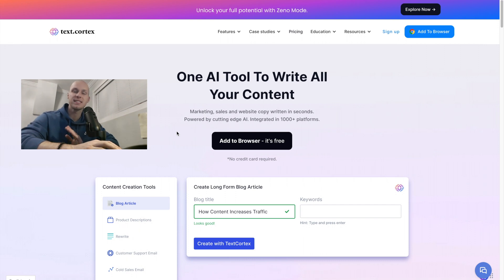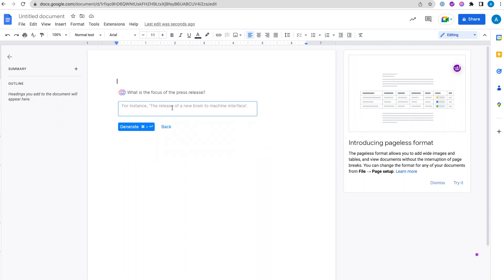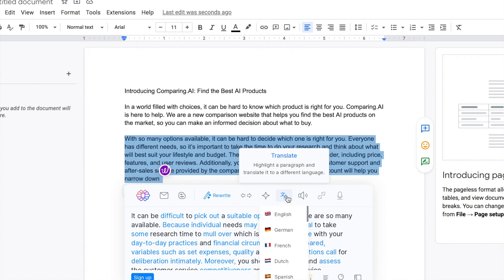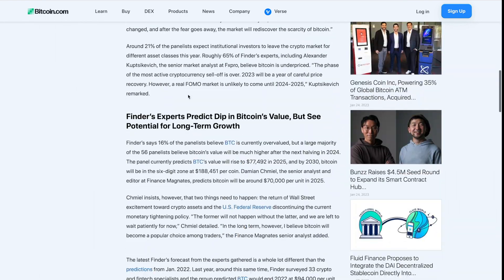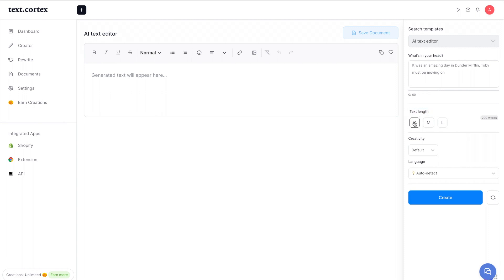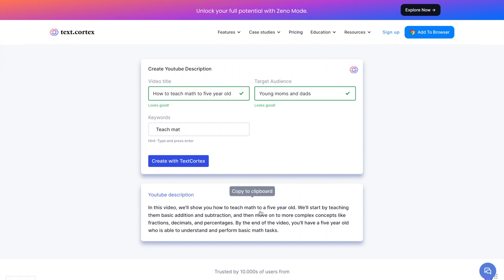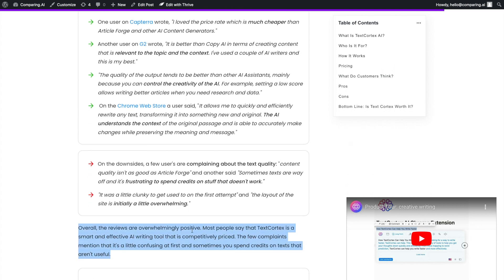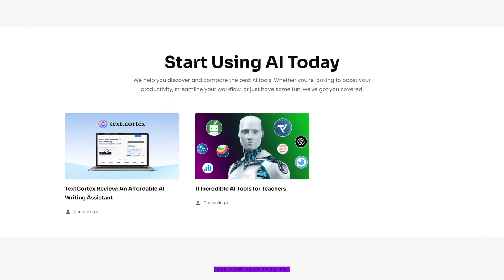TextCortex AI Review: A Cheap Jasper & Copy.AI Alternative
TextCortex is one of the more affordable AI writing assistants with unlimited credits, yet it still has powerful editing features. Watch this video to see how it works and the pros and cons.

Timestamps
0:00 - Intro
0:28 - How It Works
1:15 - Fast Browser Extension Setup
1:53 - Product Tour
7:51 - Web Editor & Templates
10:25 - Paraphrasing & Rewriting
11:05 - Other Random Features
11:48 - Pricing Comparison to Jasper AI & More
13:25 - Customer Reviews
14:20 - Overall Pros & Cons

The bottom line is Text Cortex is a great AI tool if you're looking for an affordable writing assistant with similar features and templates to Jasper AI and Rytr AI.

To use TextCortex, simply highlight the text you want to edit and a toolbar with a range of editing features will appear, making it easier to create stellar content. This browser extension is integrated with over 1,000 websites, including popular sites like Gmail, WordPress, Google Docs, Notion and many more.

PRICING
The starting plan is $24.99/month with unlimited credits but they have a $0/month plan where you can get 10 creations per day. On the free version, you get access to most features so I recommend trying that first to see if you like it.

FIND MORE AI TOOLS
to get a list of 25+ AI tools you can start using today and find the latest AI comparisons and reviews.